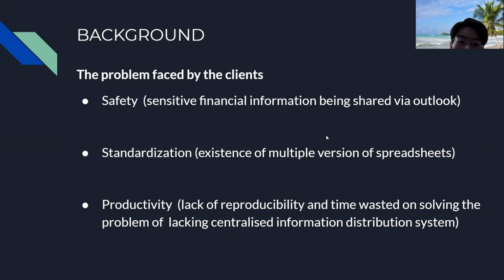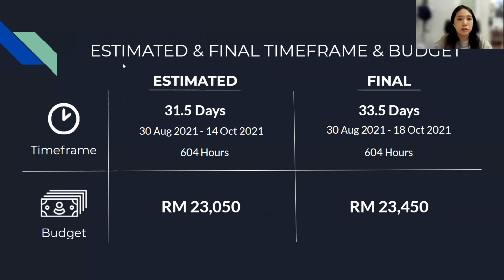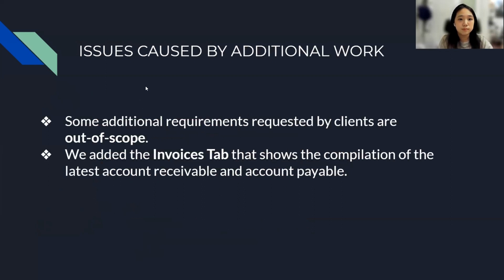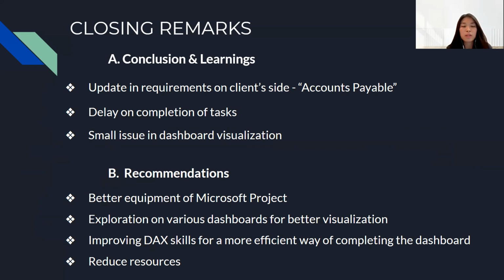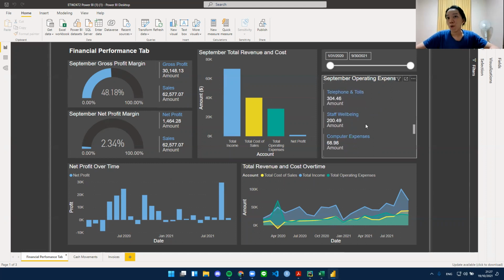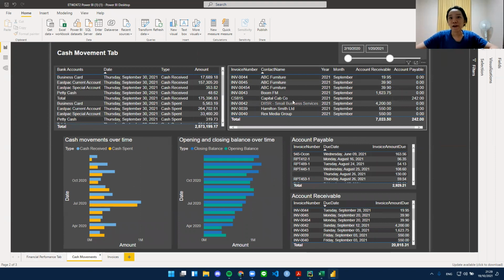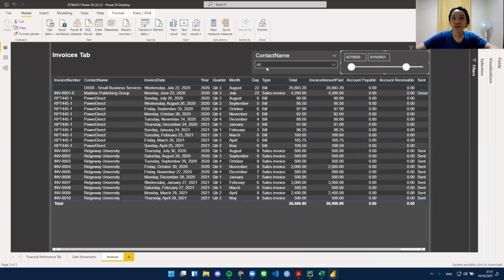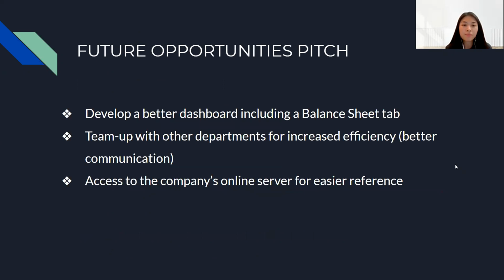Stakeholder Presentation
In this Stakeholder Presentation, we discussed
1. The background of the client
2. The Project Plan
3. The Closing Remarks
4. Guided Walkthrough for Financial Dashboard
5. Future Opportunities Pitch